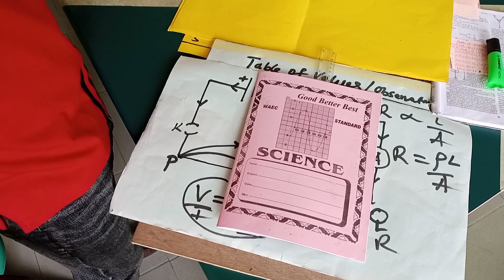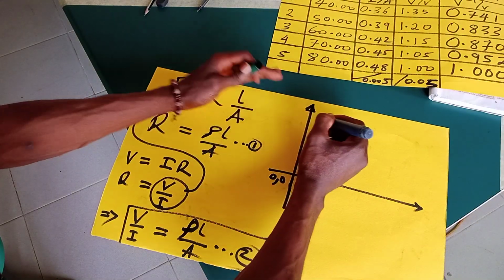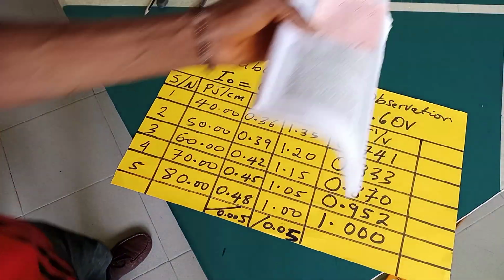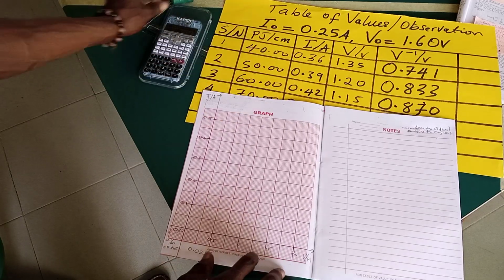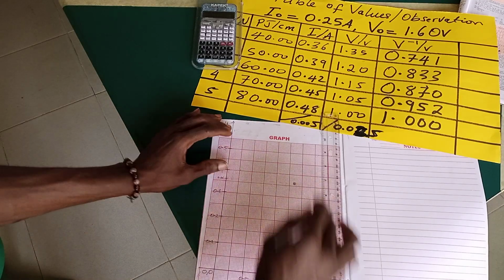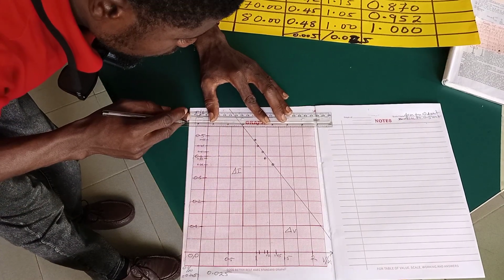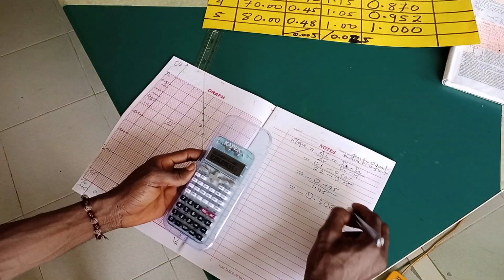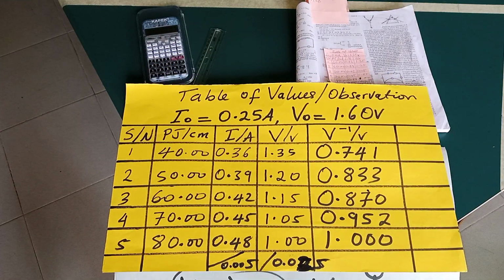EPS2V2|WAEC 1988/2022 PHYSICS ELECTRICITY POTENTIOMETER PRACTICAL( ALTERNATIVE B). A1 ASSURED.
Physics Practical:Potentiometer Experiment.Potentiometer Practical.
Potentiometer Experiment Class.

PREPARATION FOR WAEC PHYSICS 3 ELECTRICITY PRACTICAL 2023.
PREPARATION FOR NECO PHYSICS 1 ELECTRICITY PRACTICAL 2024, QUESTION 3.

SOLUTION TO JUNE 1988 PHYSICS 3 ELECTRICITY  Practical ( ALTERNATIVE A).
(A THOROUGH  KNOWLEDGE OF HOW TO RUN ELECTRICAL PRACTICALS IN PHYSICS).

The Practical in the above year is one among the likely questions that may come out this year.

The Video links for the theory and calculations on Wheatstone Bridge and Meter Bridge are these.

The Video codes and links for other electrical practicals and all the solutions are given below.

EPS1V3 (  Choosing of scale, plotting the graph, finding the slope/gradient, stating precautions and making the deduction correctly).

Wish you an A1 in your Physics Examination.